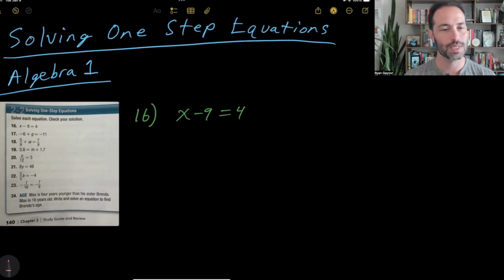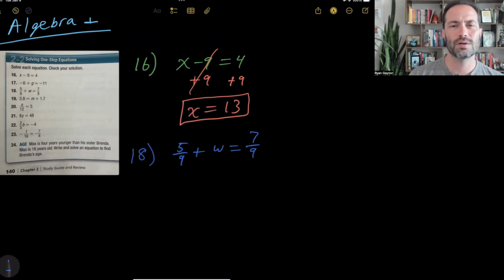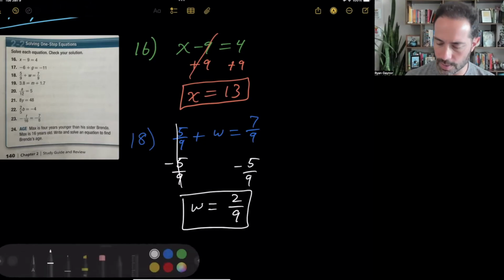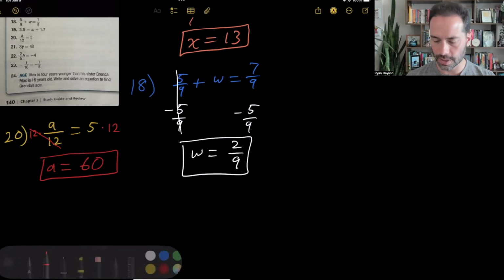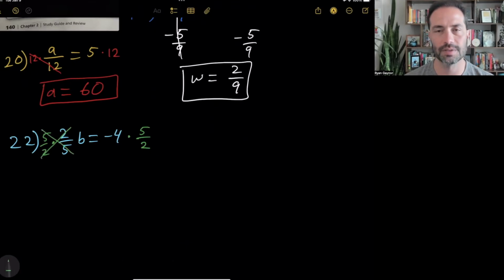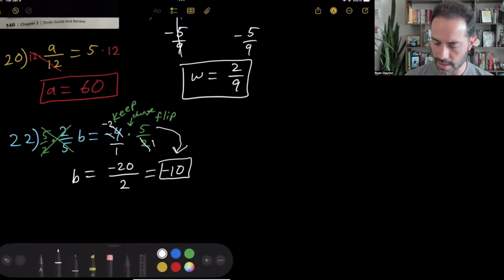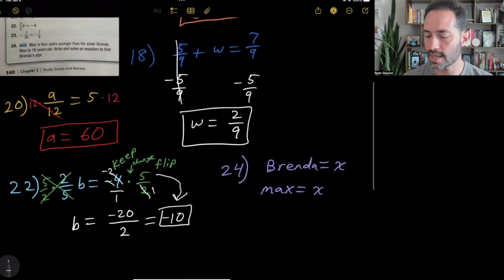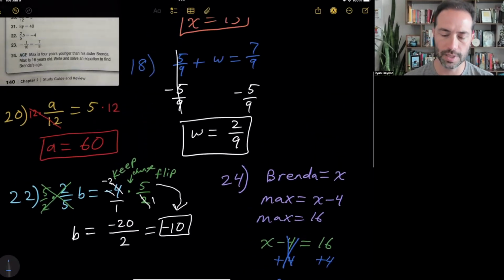Algebra 1: Solving One-Step Equations | Quick & Clear Guide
Subtopic: Solving One-Step Equations

In this lesson, I walk you through exactly how to solve one-step equations using addition, subtraction, multiplication, and division. I break everything down in a simple, clear way so you can quickly understand how to isolate the variable and solve any basic equation with confidence.

I also show you the common mistakes students make and how to avoid them, plus a few tips I use when tutoring to make these problems feel much easier.

👉 Please join my Skool classroom for more chapter tests, practice problems, and full lesson support:

If you want 1-on-1 help, I also offer private tutoring.

My name is Ryan, and I’ve been tutoring since 2008 — helping students from elementary school through college master math with clarity and confidence.